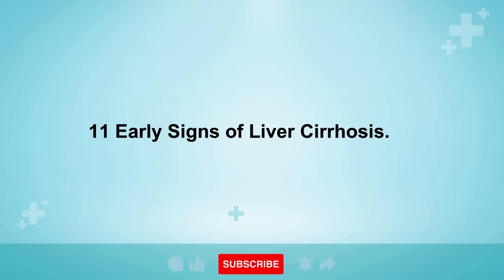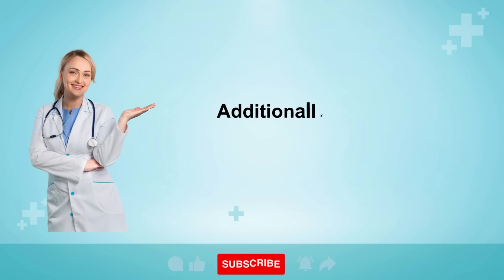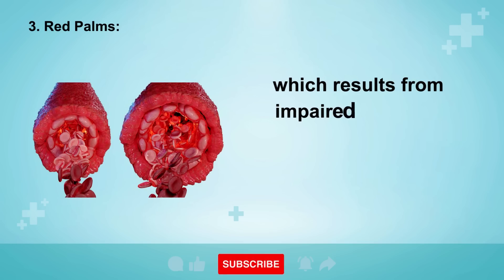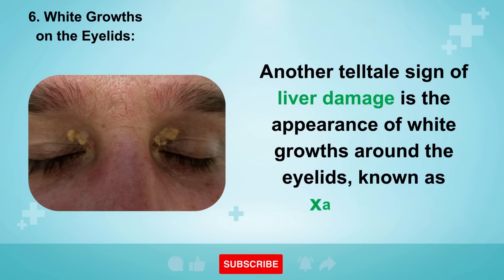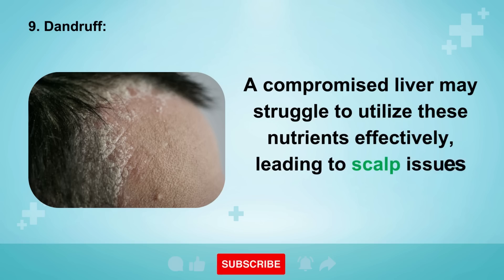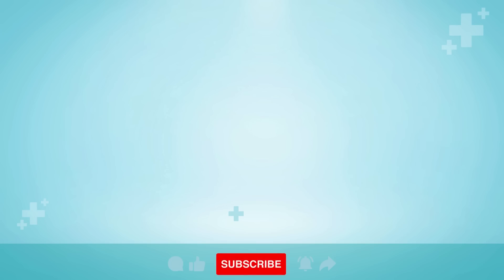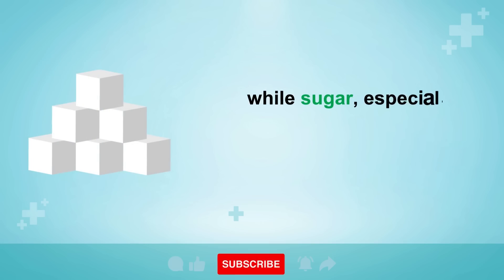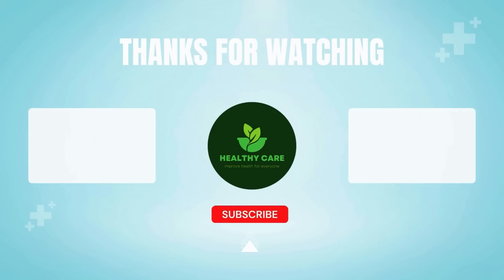11 Early Signs of Liver Cirrhosis | Healthy Care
11 Early Signs of Liver Cirrhosis